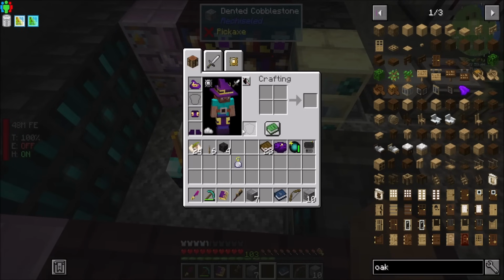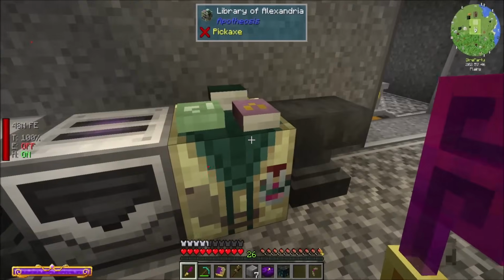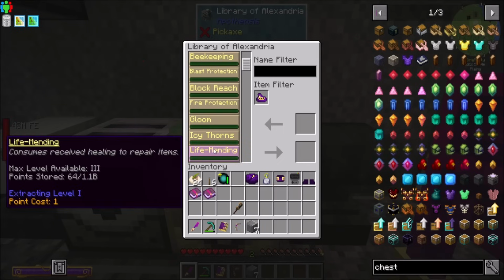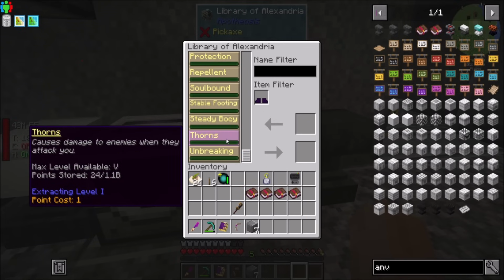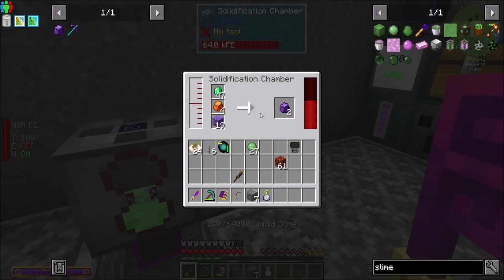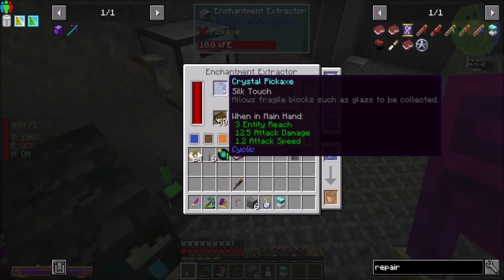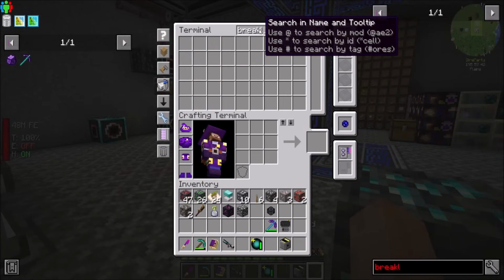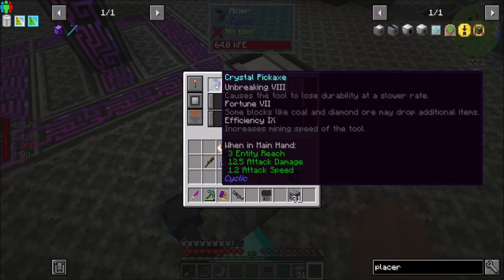LetsPlay S13E51 Top Tier Enchants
These enchants are the best around!